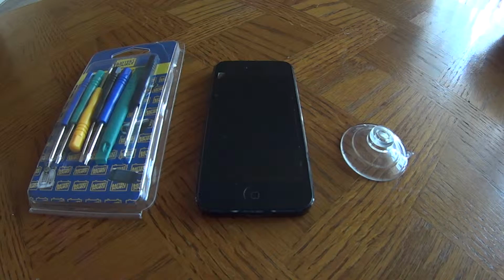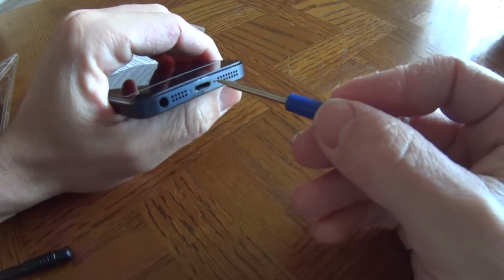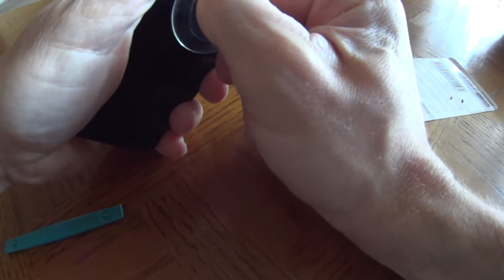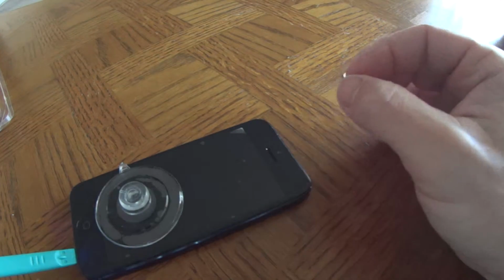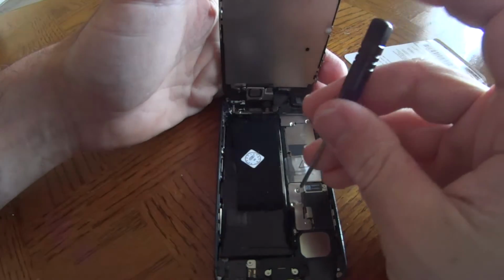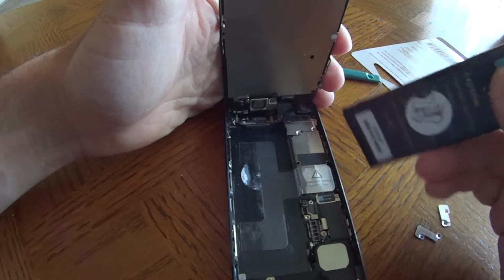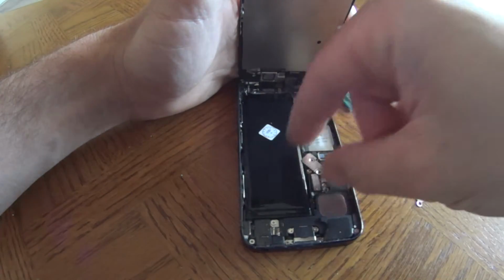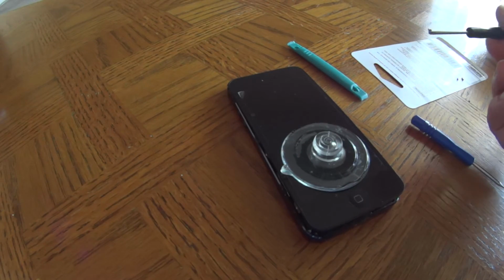How to replace an iPhone 5/iPhone 5S battery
Here's a quick video on how to replace an iPhone 5 or iPhone 5s(since they're designs are identical, with the exception of the iPhone 5s Touch ID) battery. It's pretty easy actually.